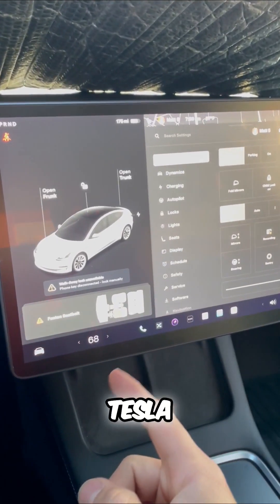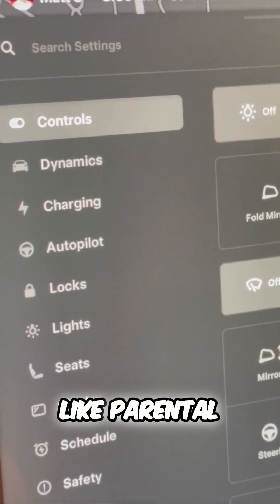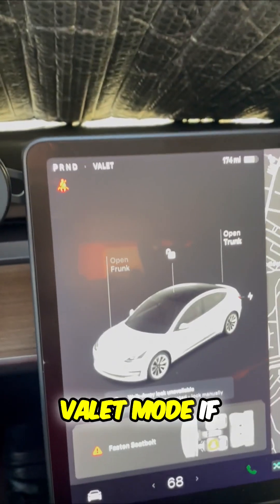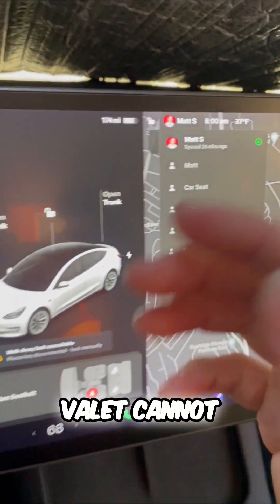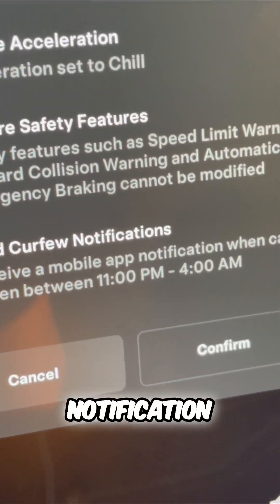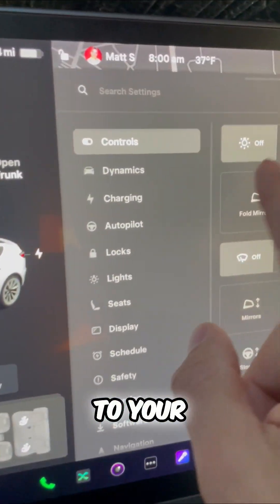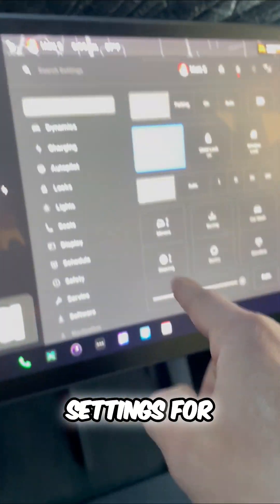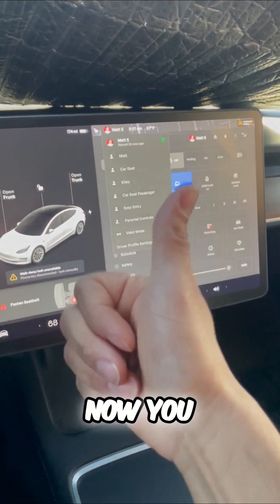Revolutionary Tesla Profiles: Control Your Ride Like Never Before! 🚗✨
Discover how Tesla's amazing profile feature allows us to customize settings for different drivers, ensuring safety with valet and parental controls while remembering our personal preferences. This is a game-changer for all Tesla owners!